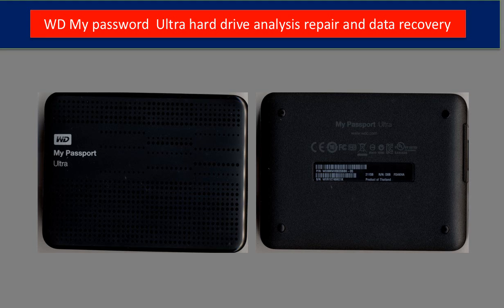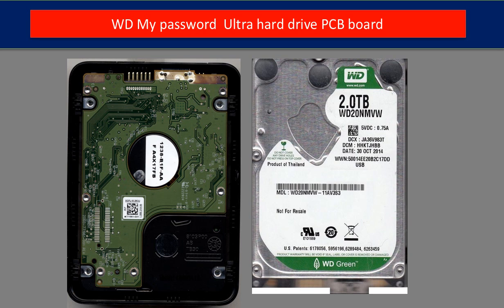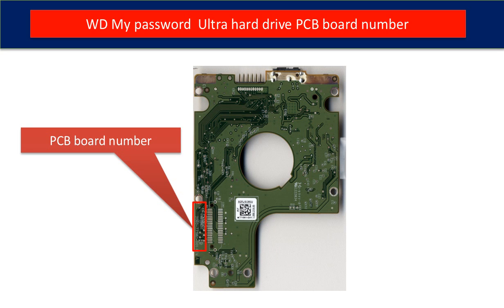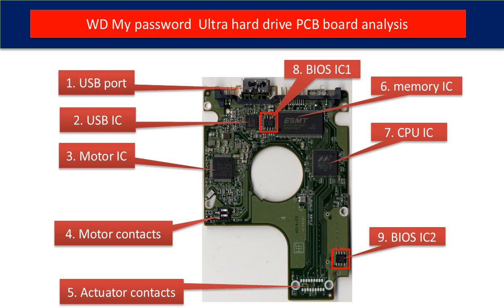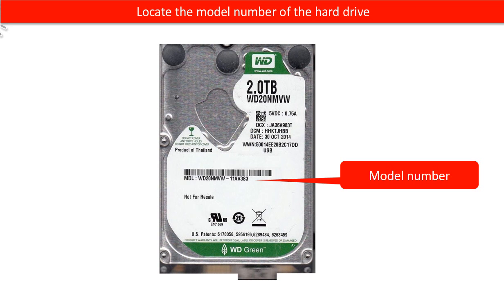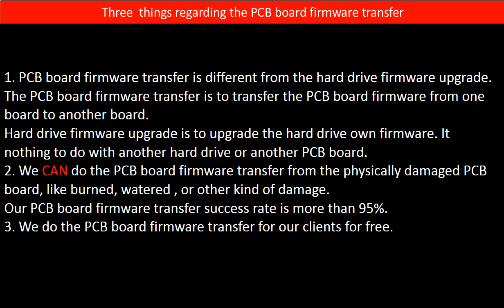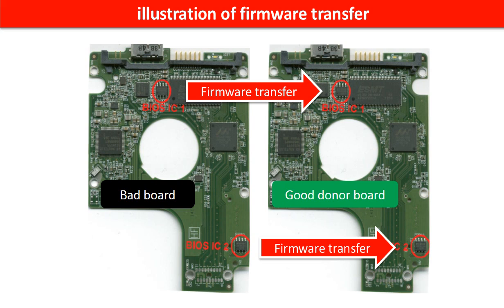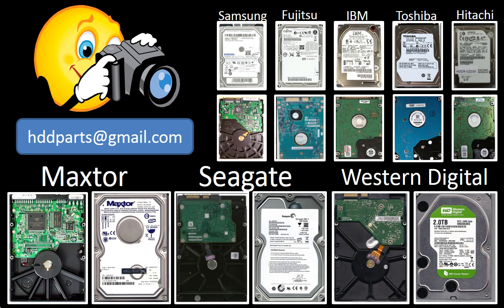WD My Passport Ultra 2TB WDBMWV0020BBK fix board swap 771961 WD10JMVW WD15NMVW WD20NMVW WD5000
this video is talk about analysis, repair, and data recovery of
WD My Passport Ultra 2TB USB 3.0 Portable Hard Drive WDBMWV0020BBK-NESN Black

1. How to find the correct donor board
2. Why the PCB board firmware (BIOS) transfer is a MUST?
3. What is the PCB board firmware (BIOS)?
4. Where is the PCB board firmware (BIOS)?
5. How to transfer the hard drive PCB board firmware (BIOS)?